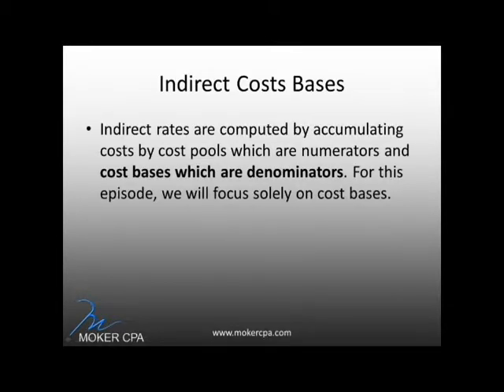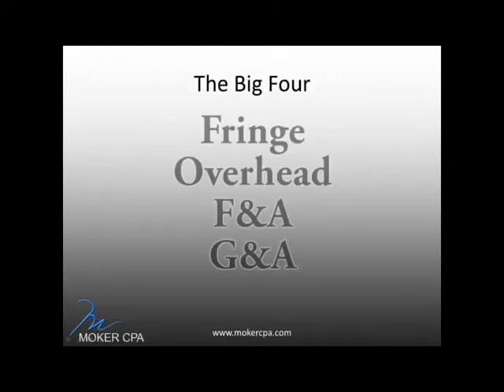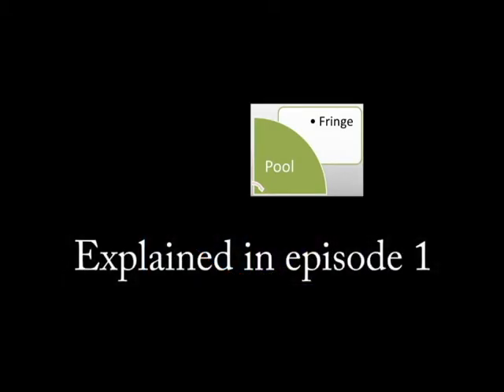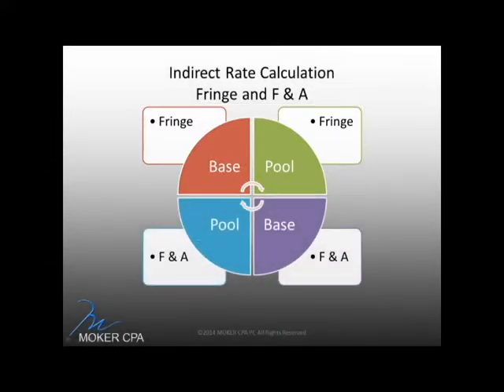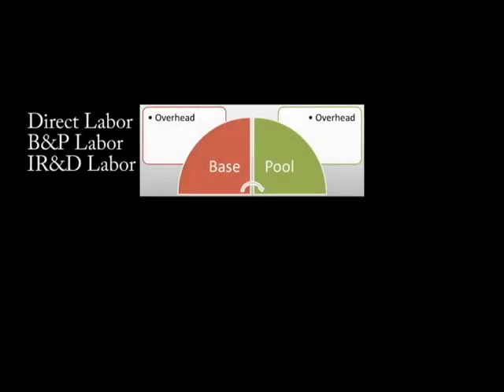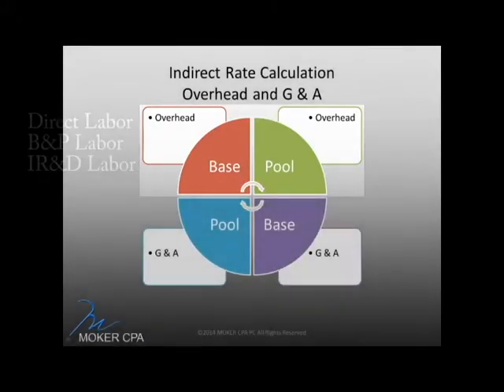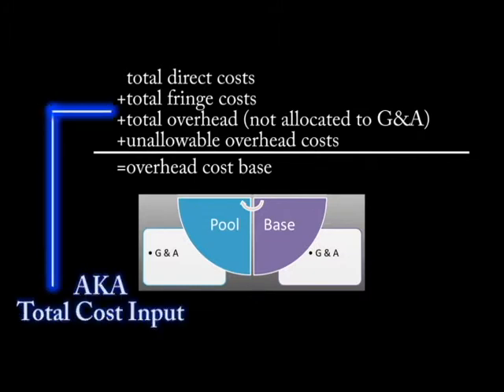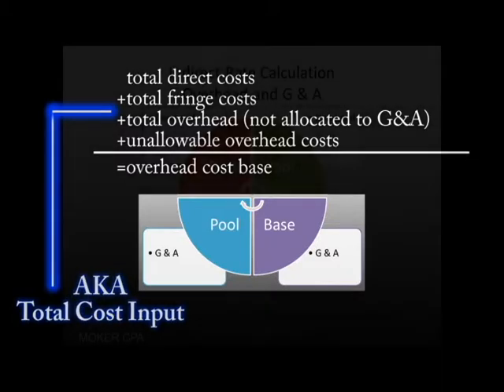SBIR Indirect Rates 101: Cost Bases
Indirect rates are computed by accumulating costs by cost pools which are numerators and cost bases which are denominators. For this episode, we will focus on the denominator; cost bases.

Indirect rates typically consist of fringe, overhead, facilities and administration, or F & A, and general and administrative G & A rates. While there are different types of rate structures, this episode will focus on the big four.

Once the fringe cost pool is accumulated, as explained in Episode 1, the cost pool is divided by the fringe cost base. The fringe cost base includes total labor excluding vacation, sick, holiday, other paid time off and bonuses.

After the F & A cost pool is accumulated (plus allocated fringe when a fringe rate exists), the cost pool is then divided by total direct costs plus total IR&D costs (including allocated fringe to IR&D labor -- if applicable).

Once you have calculated your overhead cost pool, divide the cost pool by the sum of direct labor, bid and proposal labor, and independent or internal research and development labor.

Once the G & A cost pool is accumulated (including the allocated overhead to G &A, bid and proposal and independent or internal research and development), the cost pool is then divided by the sum of total direct costs, total fringe and overhead costs not allocated to G & A, and any unallowable overhead costs. This is also known as total cost input. In other words, the G & A costs pool is divided by the total costs of the organization excluding the G & A cost pool and FAR 31.2 unallowable cost pool.

Unallowable direct costs are ALWAYS included in the cost base where direct costs are included.  Unallowable costs that are G & A in nature are not included in the G & A cost base.

Total costs on your company's profit and loss, on the accrual basis, must be accounted for in your indirect rate reporting. Your company's profit and loss should be reconciled to any third-party documents, such as tax returns and financial statements, to show that all costs are accounted for. Refunds or rebates should be applied as an offset to the corresponding expense to reduce your indirect cost pool.

Doing business with the US government becomes challenging at times. However you should never lose sight of the fact that you are a business first, and the government is just one of your customers. Most small business government contractors become polarized when dealing with the government and develop business practices that can jeopardize the commercial viability of their organizations.
At Moker CPA, we help businesses understand the complexity of government contracting as well as the challenges of commercializing research leading to viable and sustainable organizations. We help simplify the complex to free your capacity and advance your research, while leaving the administrative burden to us. for more information.